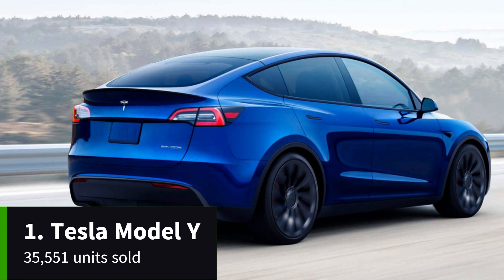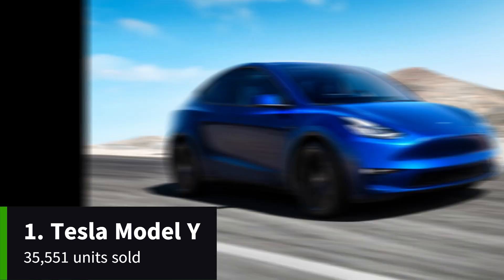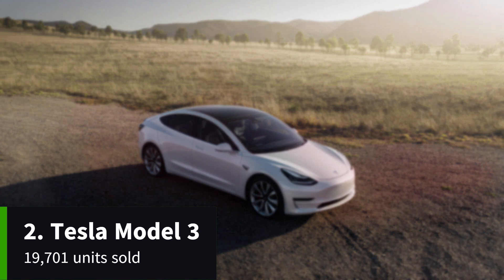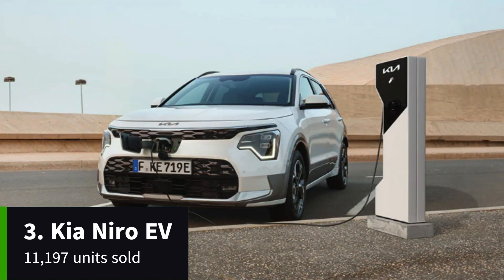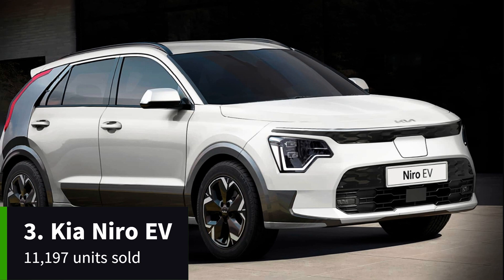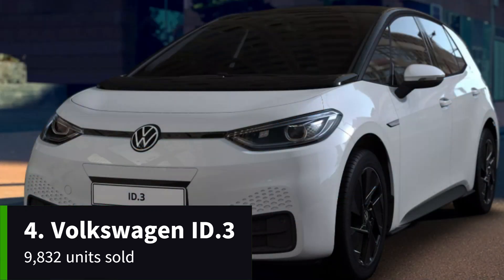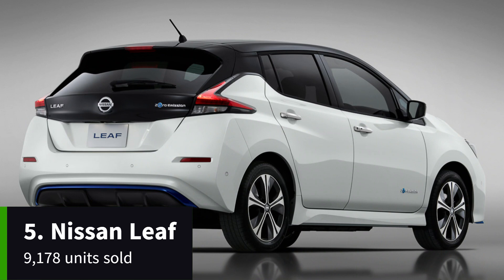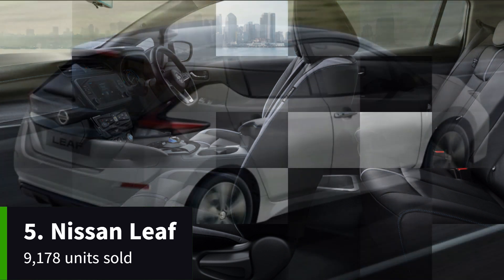Top 5 Best Selling EVs of 2022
If you need help to choose an electric car to buy, this might help

EV Hub: evhub.univer.se
Felix Saves the Planet YT Channel: @felixsavestheplanet
EV Hub YT Channel:  @e-v-hub